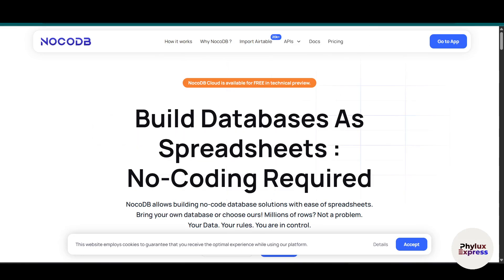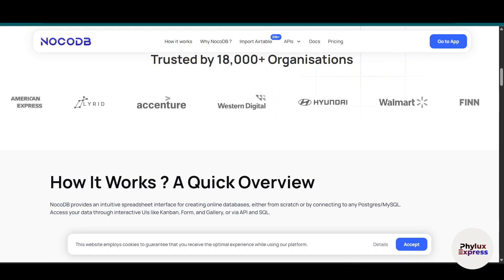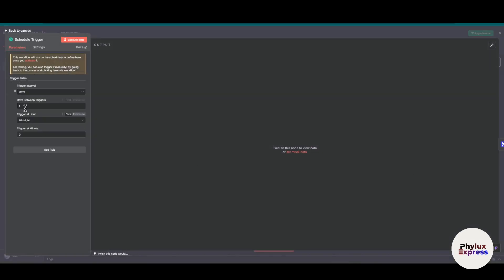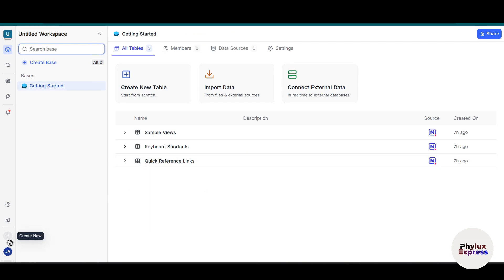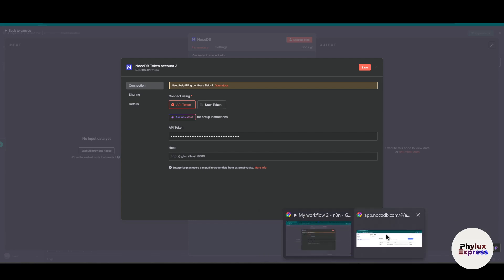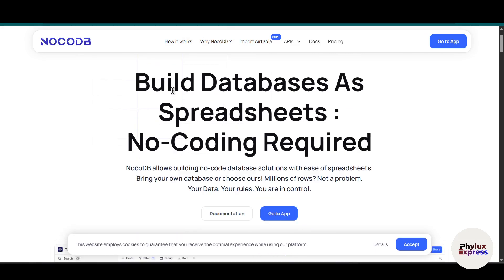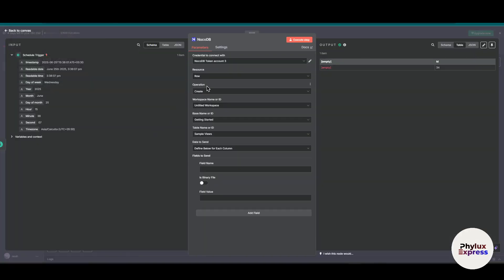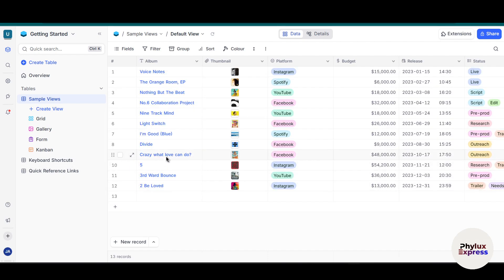How to Connect NocoDB to n8n: Step-by-Step Guide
🔗🤖 Want to integrate NocoDB with n8n to automate workflows and manage your data seamlessly? This step-by-step guide will walk you through the process of connecting NocoDB, an open-source no-code/low-code database tool, to n8n, a powerful workflow automation platform. Whether you're syncing data, automating tasks, or building custom integrations, this tutorial ensures a smooth and efficient setup for maximum productivity.

🔍 What You’ll Learn in This Guide:
✅ How to set up and authenticate the NocoDB connection in n8n
✅ Steps to create workflows that interact with NocoDB
✅ Tips for automating tasks like querying data, creating records, and managing tables

This guide is perfect for developers, businesses, and automation enthusiasts looking to harness the power of NocoDB within their n8n workflows. With clear instructions and actionable tips, you'll learn how to build powerful automation workflows that save time and improve productivity.